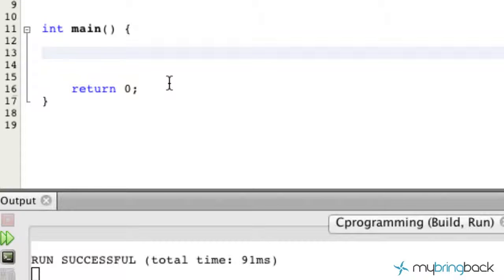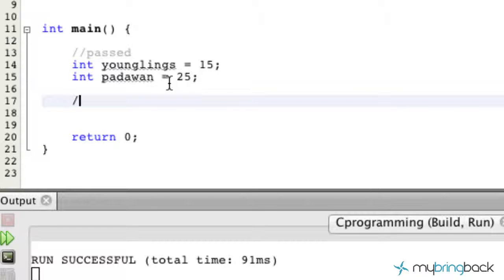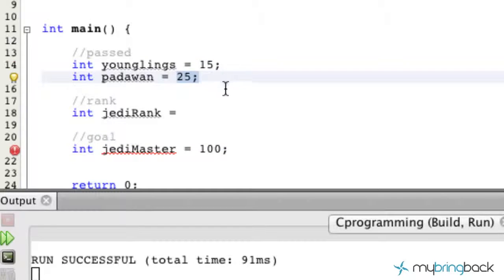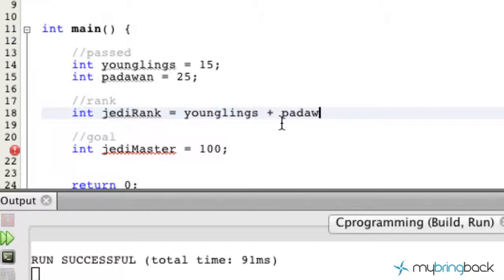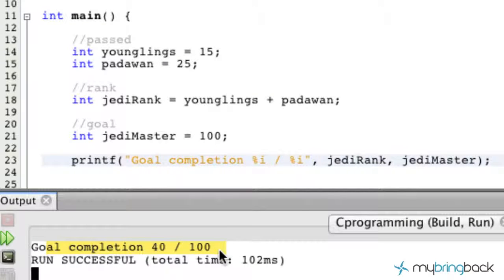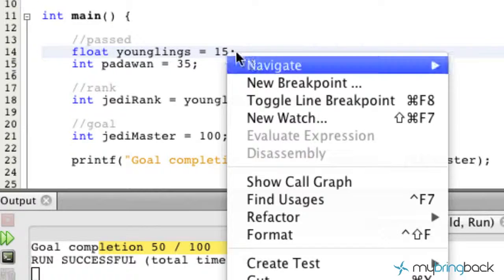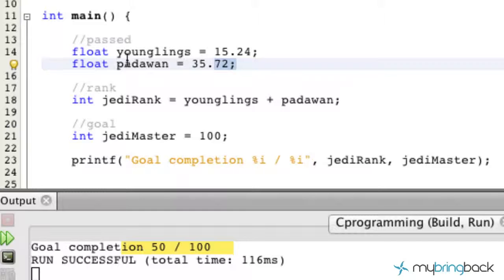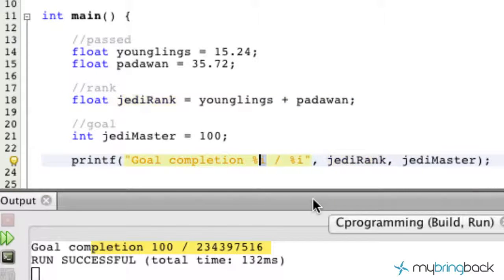Learn C Programming Tutorial 1 10 Variables Data Types